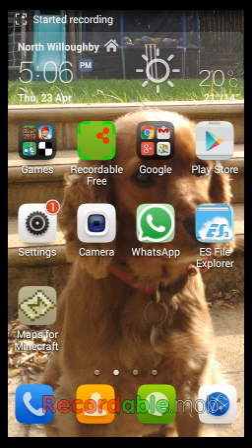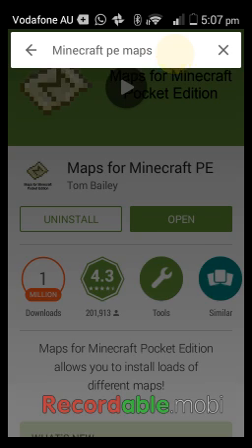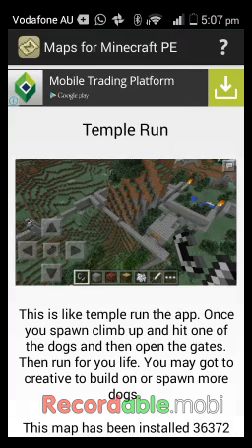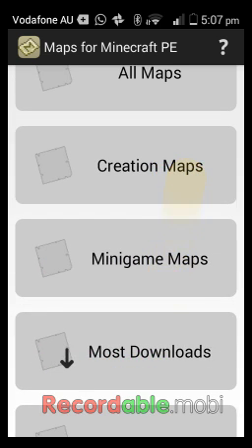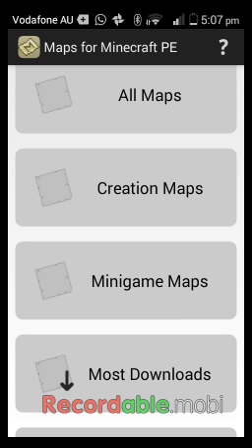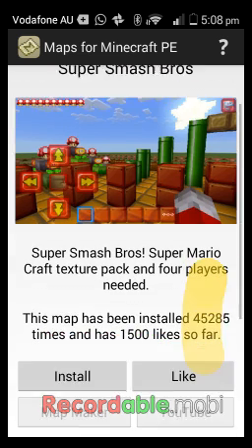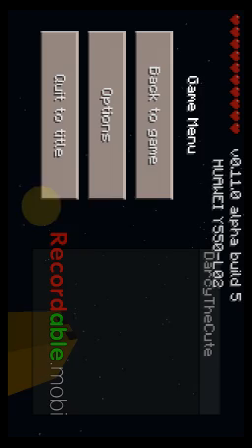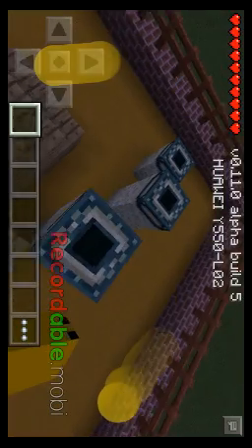How to get Minecraft PE maps (Android)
Hey everyone today I show you how to install MCPE maps on android.

BYE